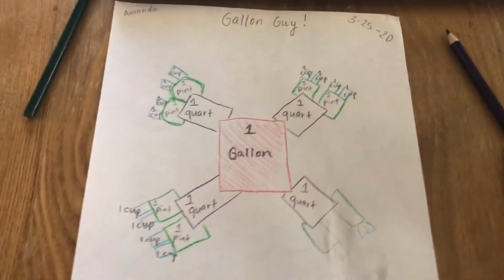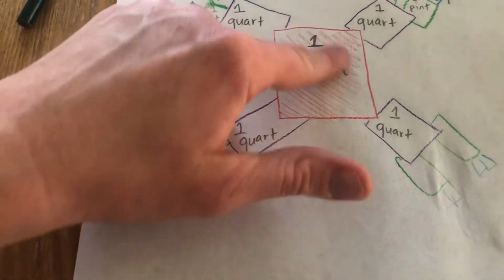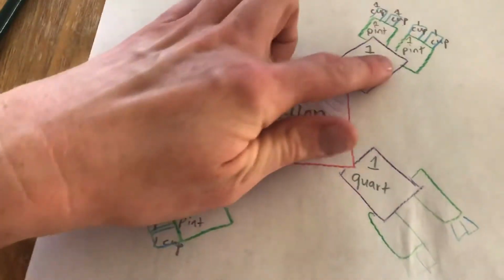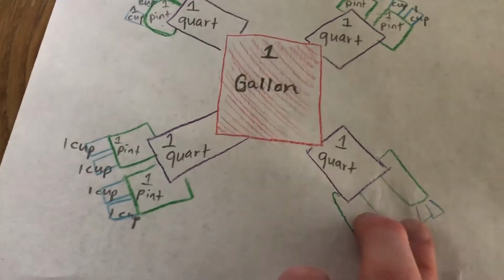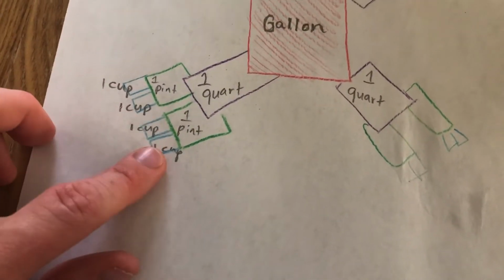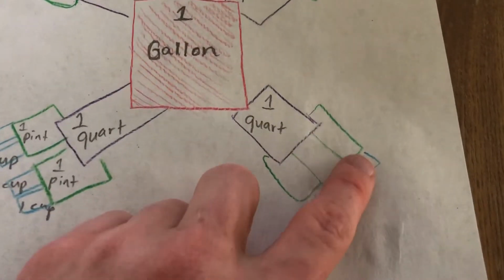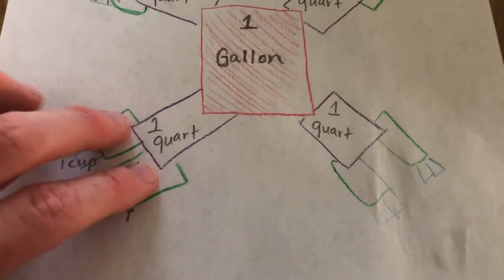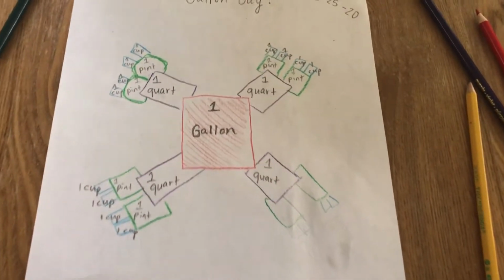Cups, pints, quarts, gallons